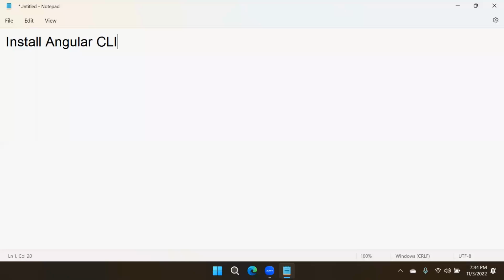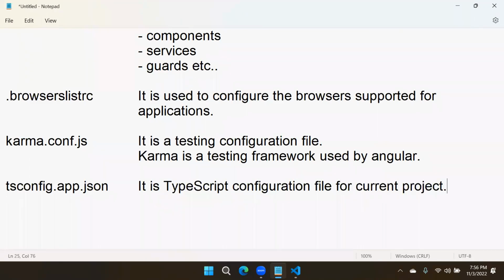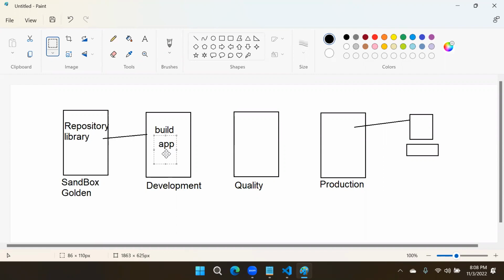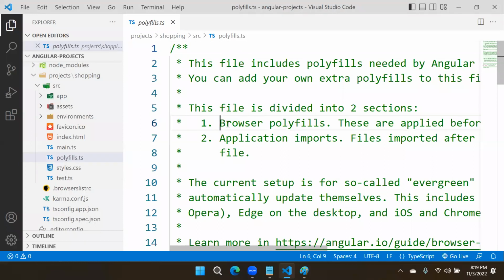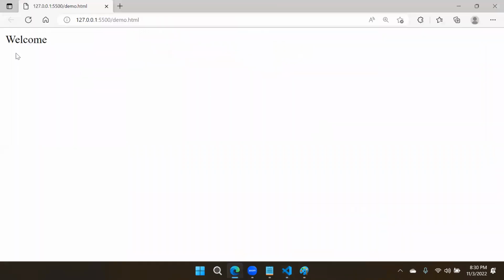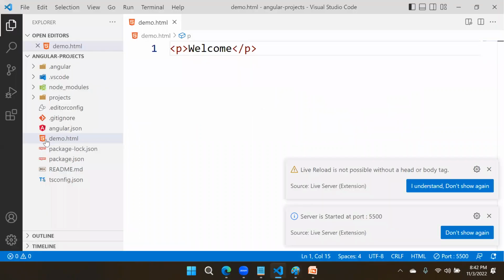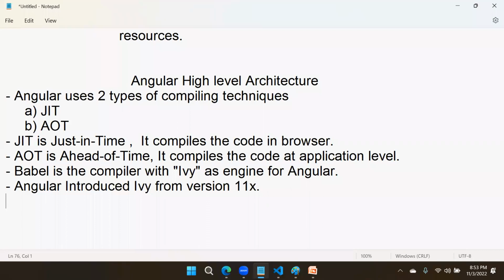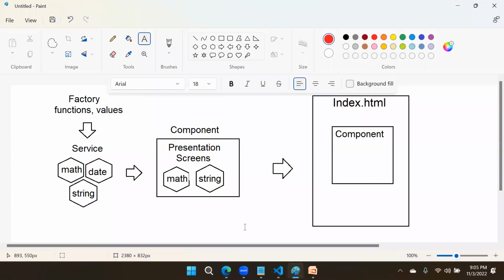17 Angular 14 3rd Nov